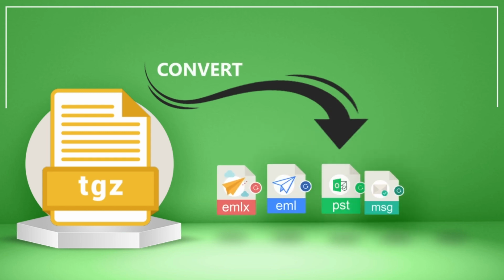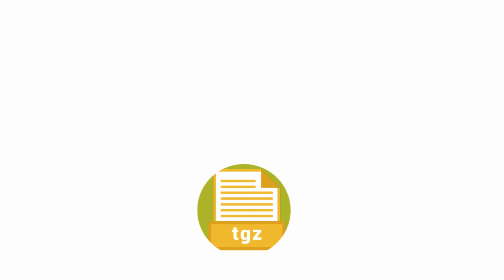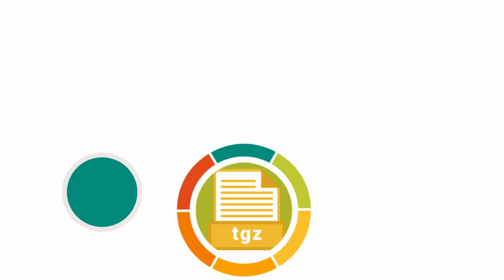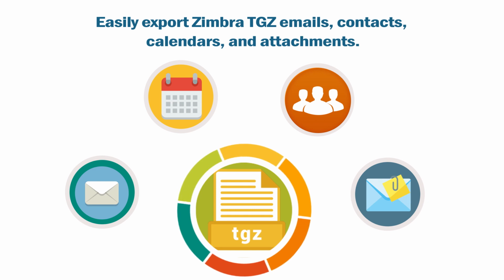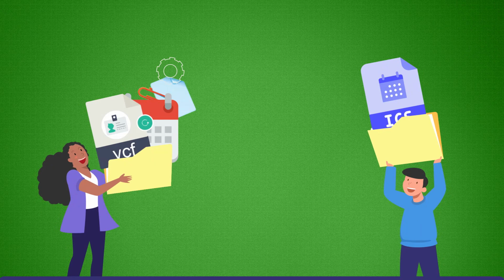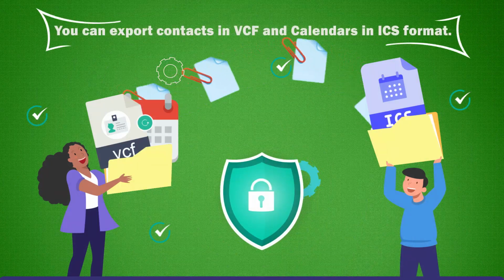Export Zimbra TGZ Mailboxes to other file format using GainTools TGZ Converter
The Download GainTools TGZ Converter Tool ) is a piece of software that converts Zimbra TGZ files to various formats such as PST, EML, EMLX, MSG, MBOX, and others. It provides a preview of all Zimbra folders in the software panel. It can easily extract attachments from a Zimbra file. It is compatible with Windows and Outlook editions. It does not require any advanced technical knowledge to install and run the software after a successful demo. Both skilled and non-skilled users can use this tool quickly. You can proceed to purchase the license for this incredible tool.